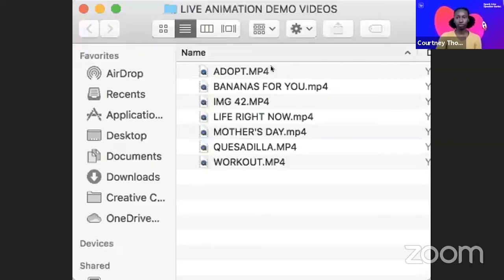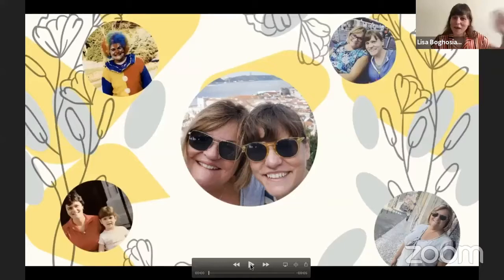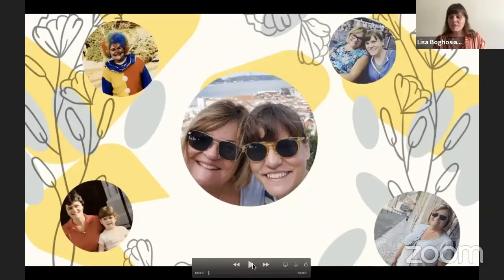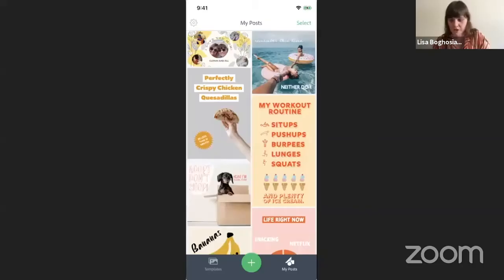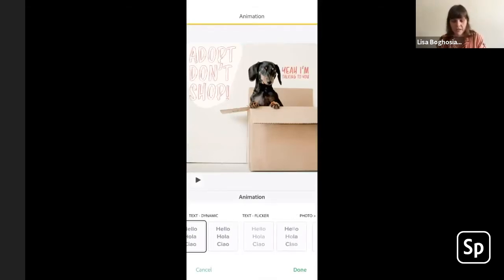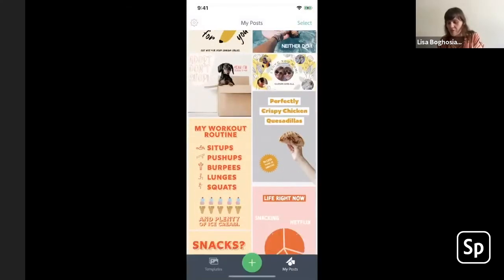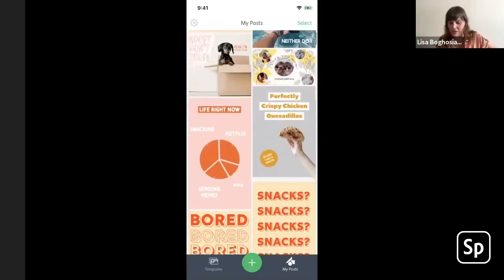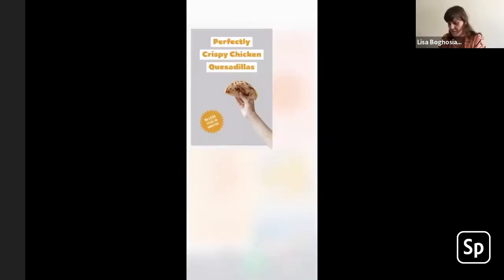Master Comedic Timing with Spark Animations featuring Lisa Boghosian | Adobe Creative Cloud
Lisa Boghosian (Product Manager, Adobe Spark Video) shares ways to:

- Increase engagement and stand out on social
- Infuse FUN with GIF stickers, animated text, and photos
- Make the biggest splash possible w/AdobeSpark Post

Get help with Adobe Spark, now available for free for two months for a limited time!